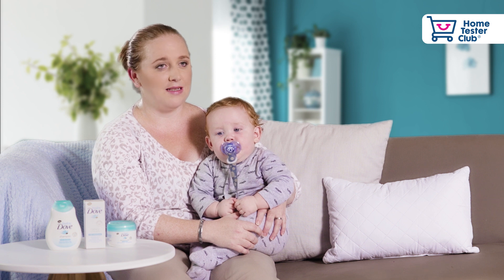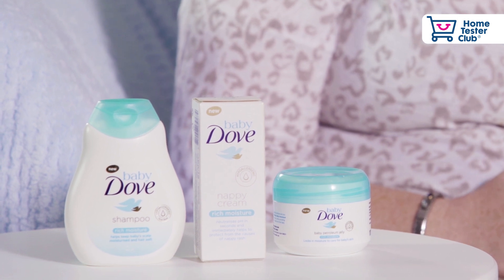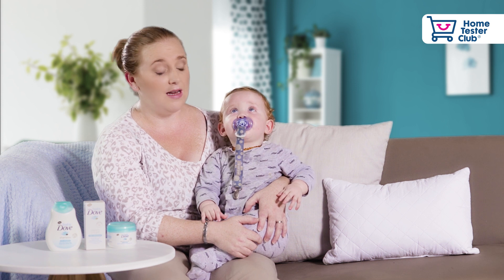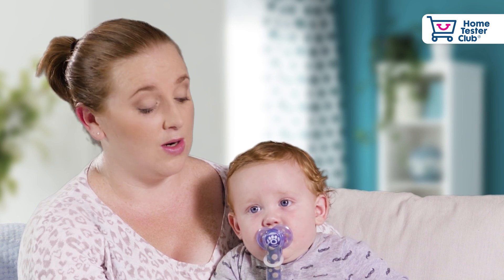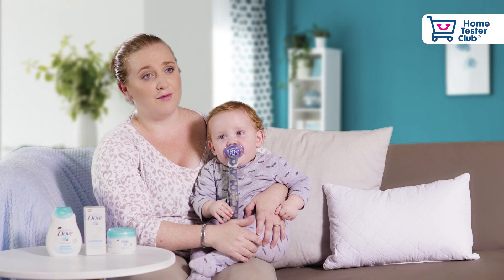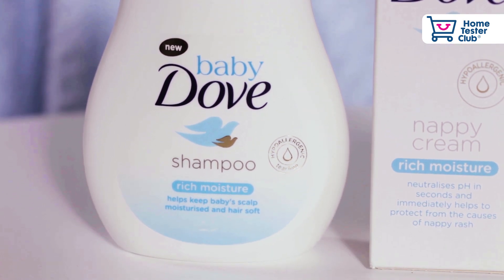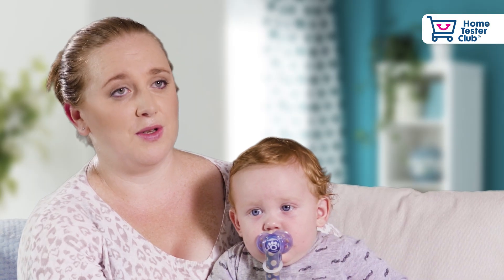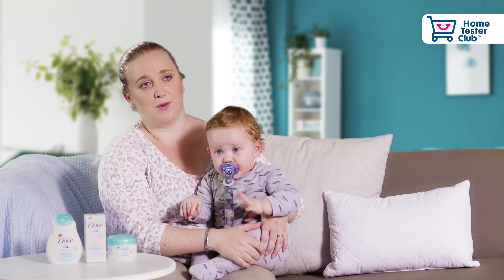Baby Dove Testimonial: Samantha | Home Tester Club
Hear what mom Samantha has to say about the Baby Dove Shampoo, Nappy Cream and Petroleum Jelly.